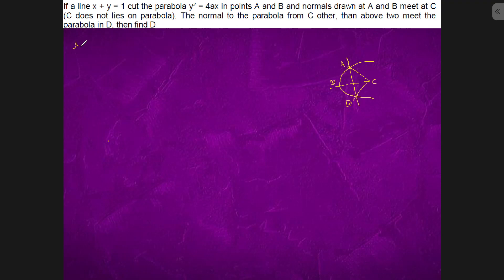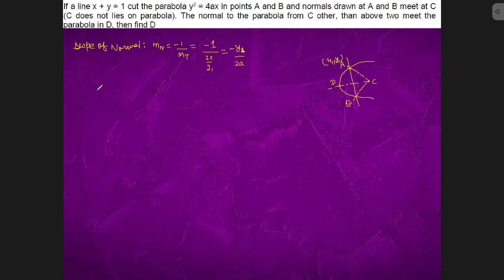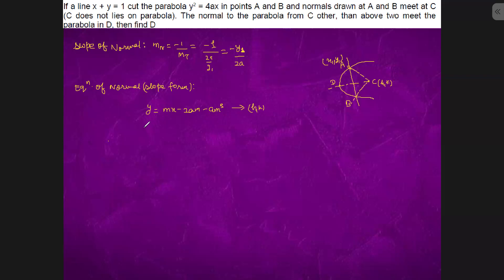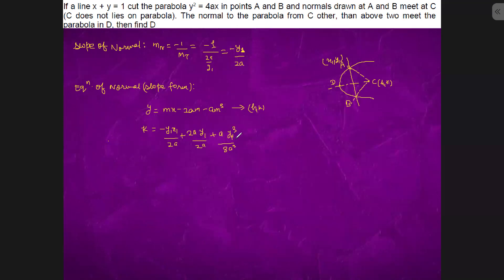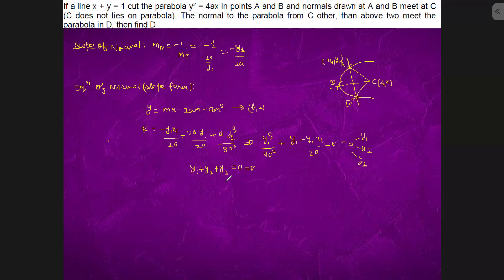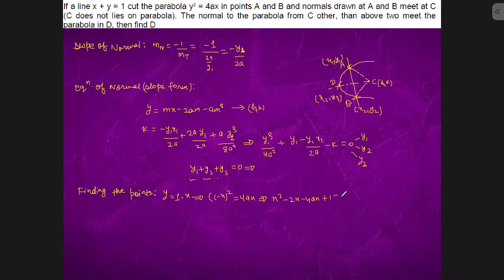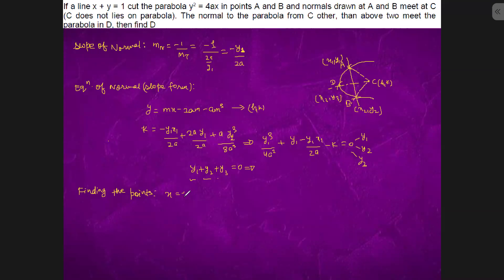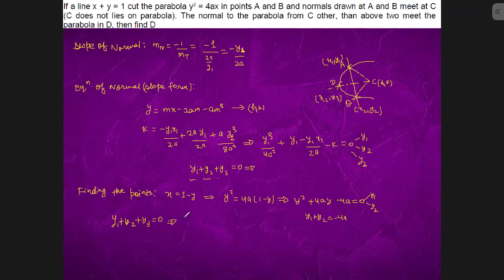If a line x + y = 1 cut the parabola y^2 = 4ax in points A and B and normals drawn at A and B...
If a line x + y = 1 cut the parabola y^2 = 4ax in points A and B and normals drawn at A and B meet at C(C does not lies on parabola). The normal to the parabola from C other, than above two meet the parabola in D, then find D

iit
iit motivation
Bhannat Maths
Khan Sir
iit bombay
viral video
youtube shorts
Khangsresearchcentre
number series
Beginner
Advanced
Intermediate
Application of Derivative
AoD